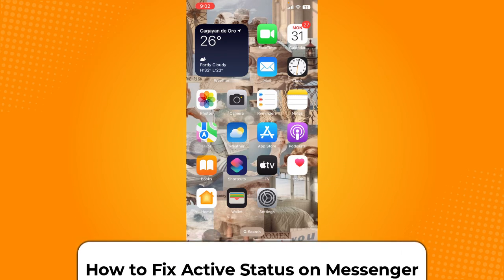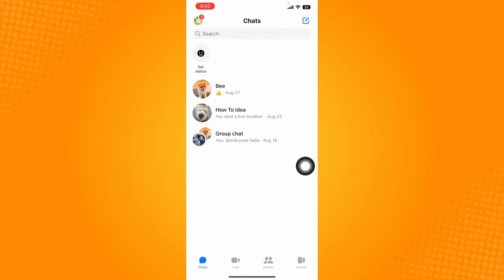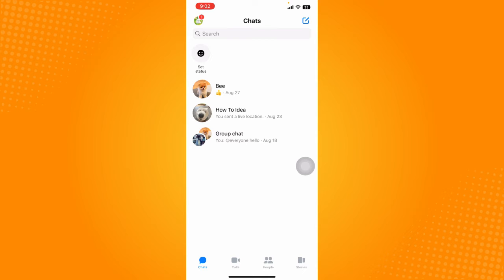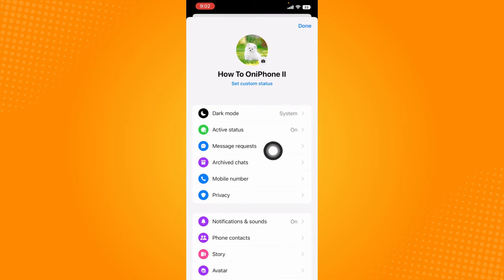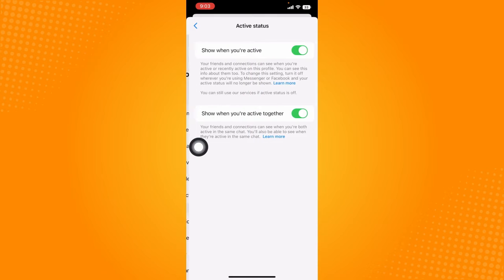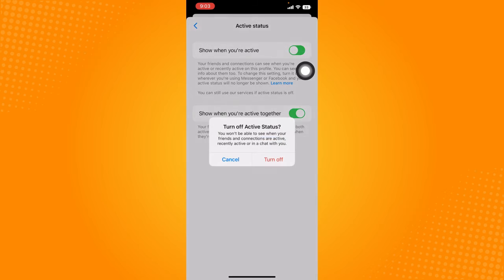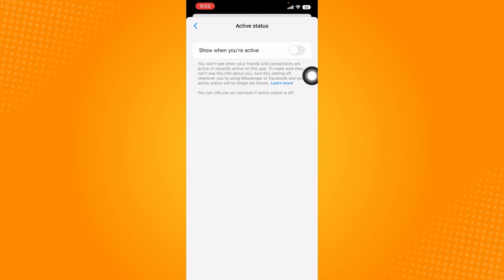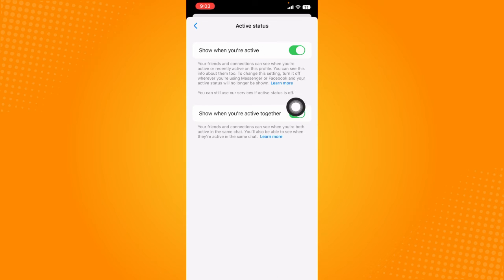How to Fix Active Status on Messenger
Learn‎‎‏‏‎ ‎How to Fix Active Status on Messenger

In this video I will show you‏‏‎ ‎how to fix active status on messenger